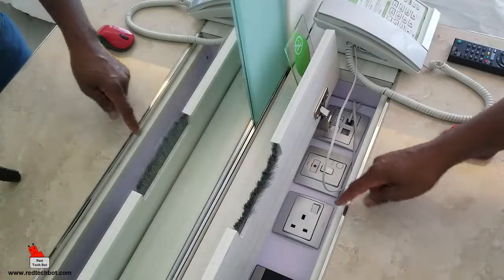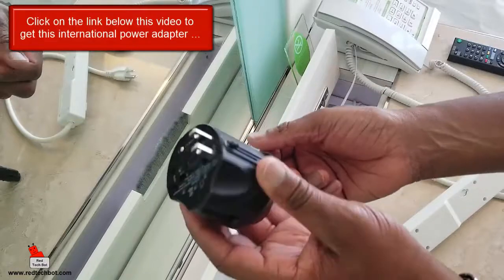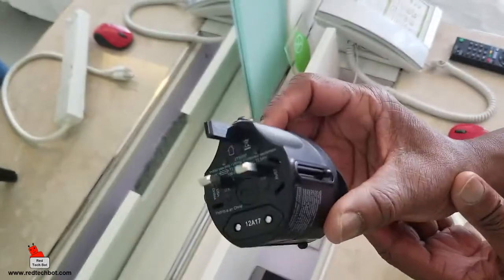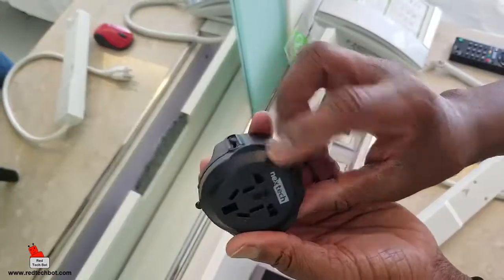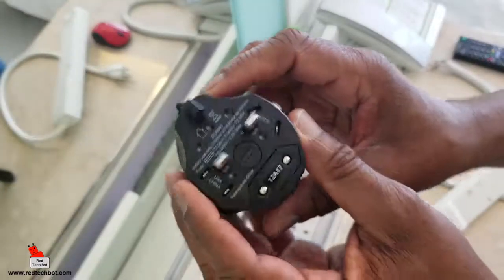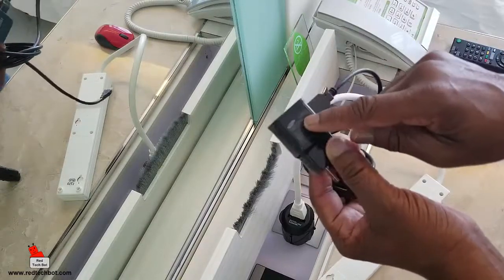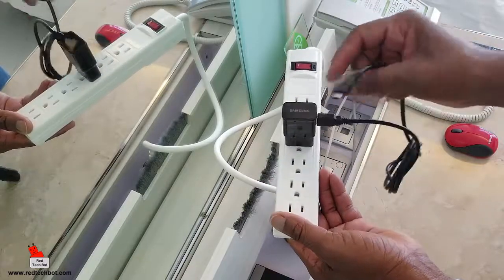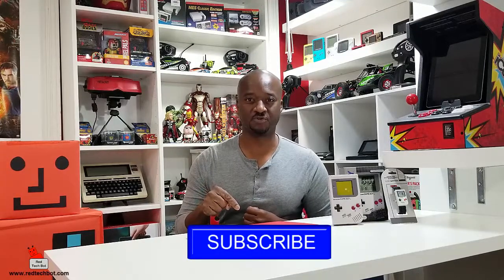Best All-In-One International Travel Adapter Review Video (2018)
This is a review of an international electrical outlet travel adapter.  This model comes with built in USB power ports that you can get from Amazon

The last thing that we normally think of packing when we are going on that overseas vacation or business trip is a travel adapter.  In a perfect world we should be able to use the same AC plug in any country but unfortunately that is not the case.  In this review I show you my travel power adapter that I used when I went to Hong Kong.  Most modern day power adapters have plug configurations for the Americas, Africa, Europe, Asia and Australia and because of the huge influx of portable electronics, most of these adapters now have powered USB ports as well.